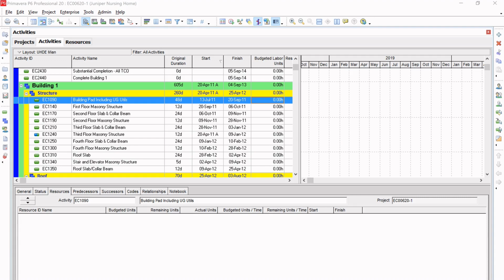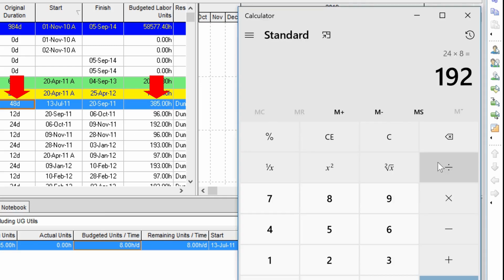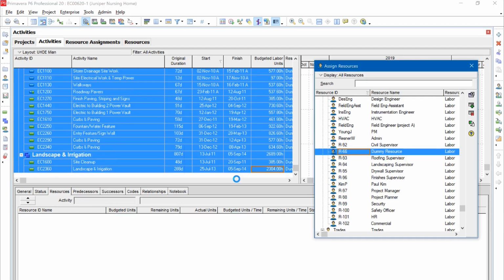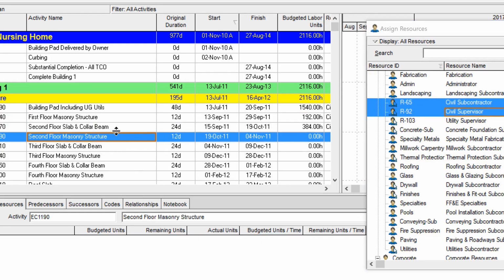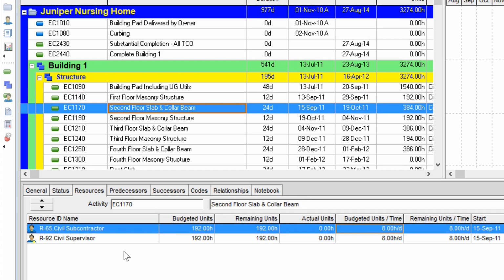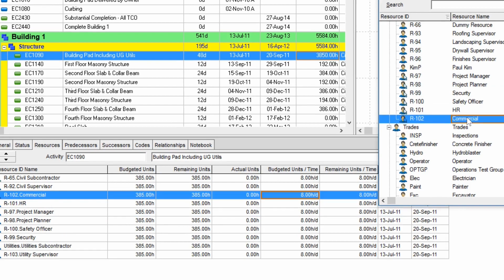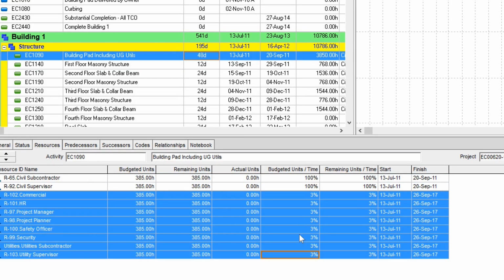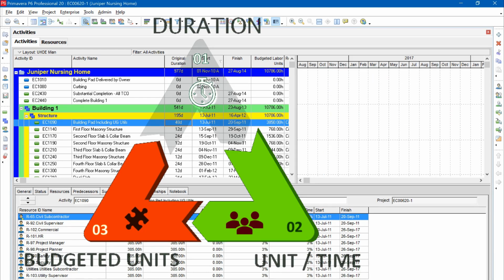Avoiding Resource Allocation Mistakes in Primavera P6 & MSP | Key to Project Success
What is resource allocation in project management and planning? The process of schedule resource loading can be challenging, regardless of your knowledge and skills in Primavera P6/MSP or your years of experience in planning and scheduling. Simply clicking on the 'Add Resource' button won't suffice. It's crucial to understand the interplay between Budgeted Units (budgeted man-hours), Number of Resources, and Amount of Work, as any changes to one parameter impact the others.

If you're a construction planning engineer, EPC planning engineer, or involved in similar roles, certain practices can lead to incorrect resource loading and adversely affect planning outputs like progress, S-curve, cash/cost flow, and more. These mistakes can spell project failure.

At Khono Project Controls, we offer specialized training designed to enhance resource assignment skills in Primavera P6 schedules for planning engineers and project planners. Our comprehensive schedule resource loading training delves into the concept, covering engineering and construction activities while also addressing procurement activities. To learn more about the training subjects, download the table of contents of our training manual from our website: [Training Manual Download Link] or simply reach out to us via email at: .